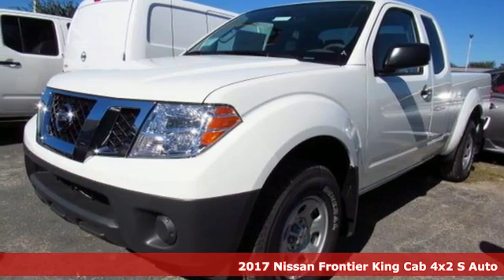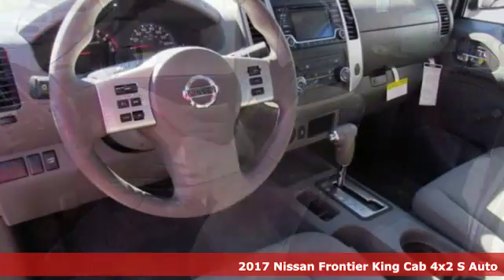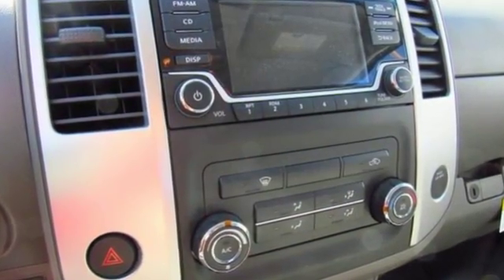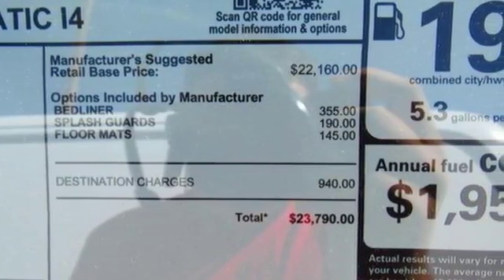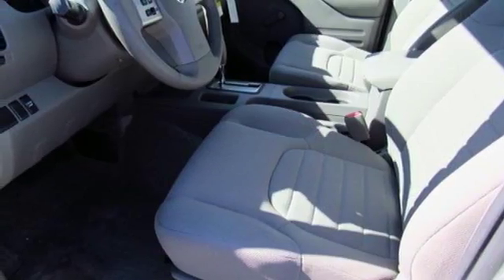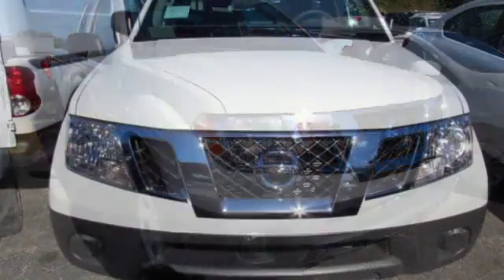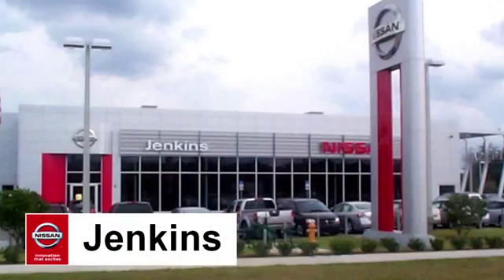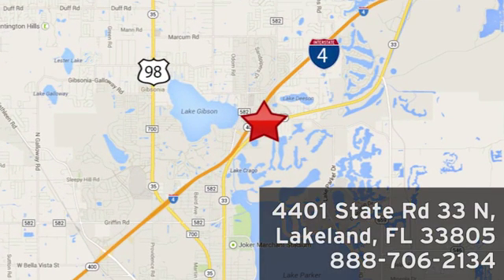New 2017 Nissan Frontier Lakeland FL Tampa, FL 17F150 - SOLD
Year: 2017
Make: Nissan
Model: Frontier
Trim: King Cab 4x2 S Auto
Engine: 2.5 L 4 Cyl. Cyl.
Color: Glacier White
Stock #: 17F150
VIN: 1N6BD0CTXHN721148
This 2017 Nissan Frontier S will sell fast! This Frontier has many valuable options! Bluetooth Connectivity. -Automatic Transmission On top of that, it has many safety features! -Traction Control Save money at the pump, knowing this Nissan Frontier gets 23.0/17.0 MPG! We are located at 4401 Lakeland Hills Blvd, Lakeland, FL 33805. NEW NISSAN SAVINGS - Must Finance with NMAC. Online pricing includes all Nissan Rebates. Online discounts apply to retail purchase. Vehicles must be in stock. LEASES may vary. OUT OF STATE pricing may vary due to rebate variances. Sales Tax Title License Fee Registration Fee Finance Charges and $899 Dealer Fee are additional to the advertised price. We make every effort to have accurate pricing but occasionally mistakes occur. Please call if you have any questions. Current pricing Valid through 06.30.17

Address:
401 State Rd 33 N